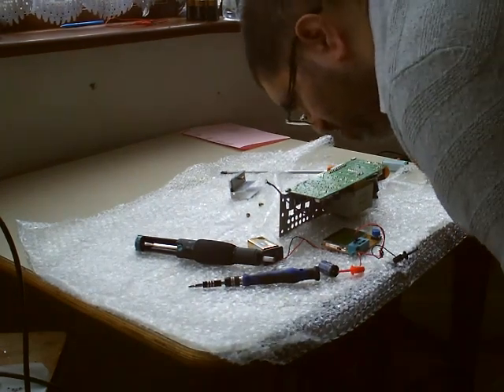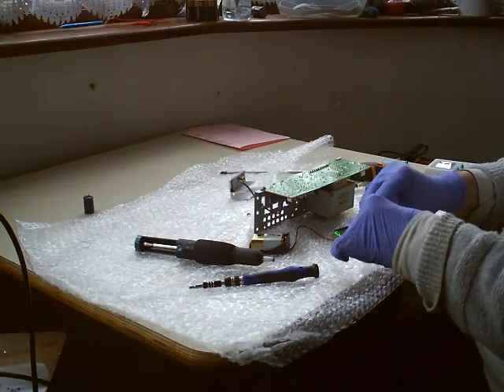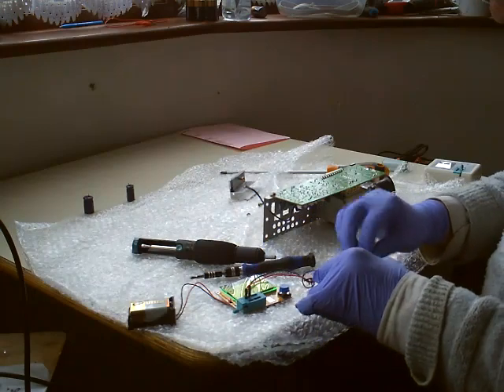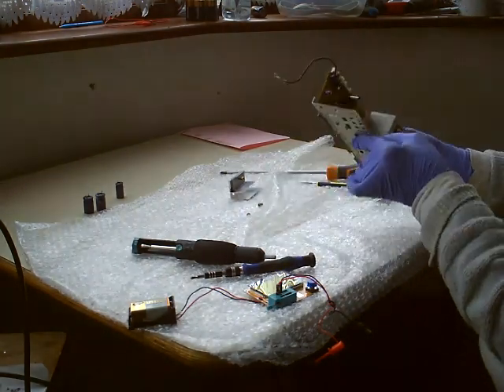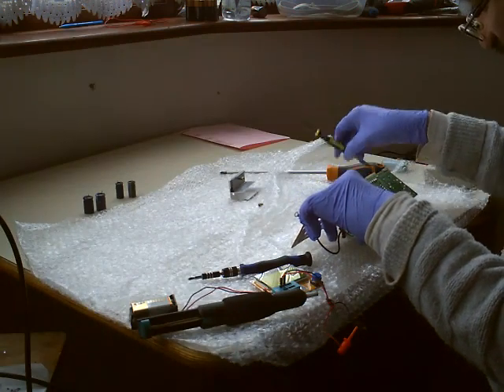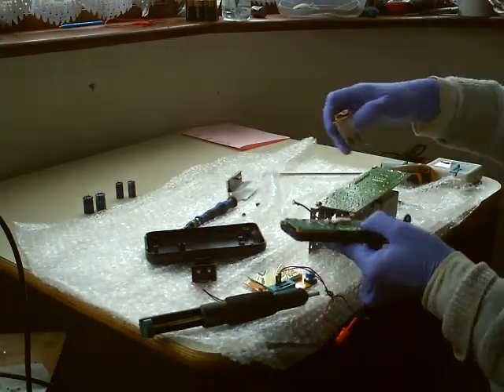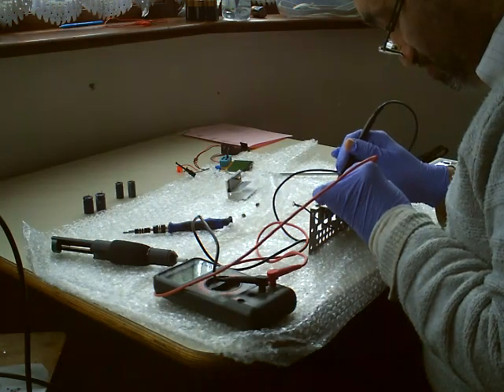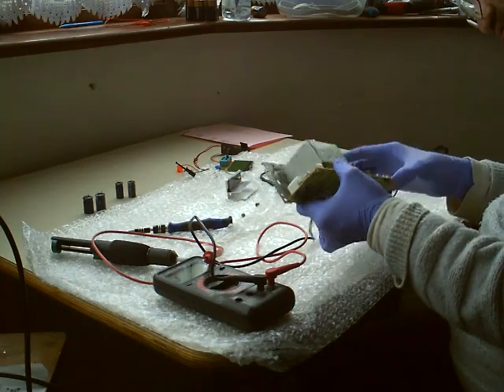Sharp VC 750HM Power Supply Diagnostics